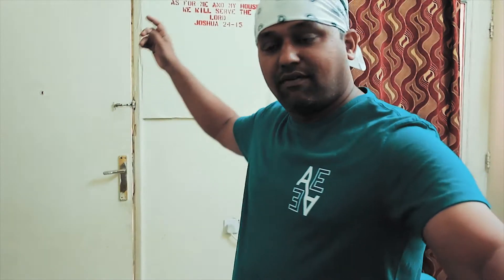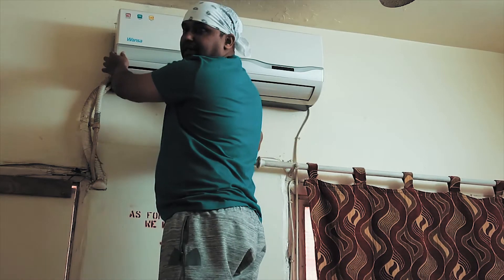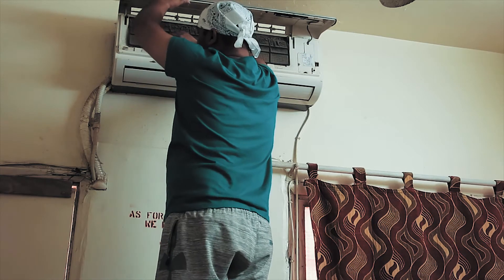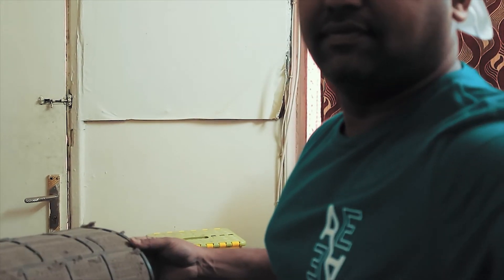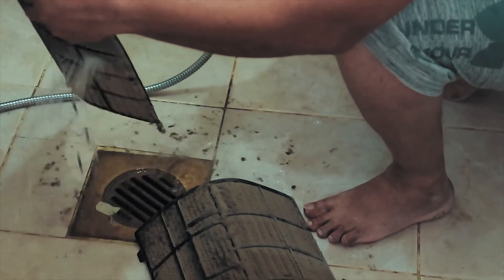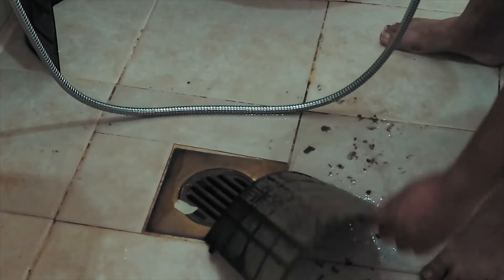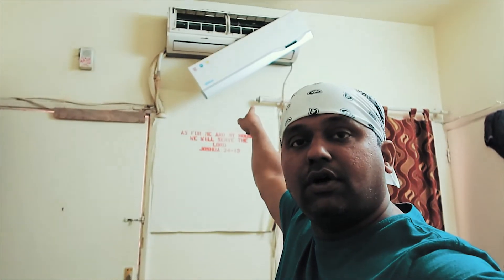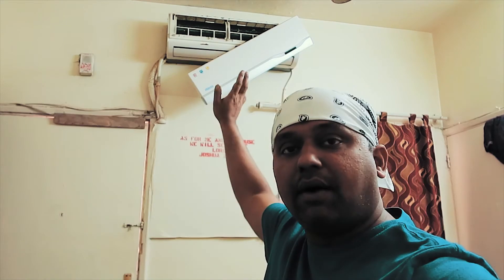Cleaning Split AC Filter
This Video is all about how to Clean Split Air Condition Filter and save some money, it is very easy Procedure..please do check out my video and don't forget to Share this with your friends
Gear Use:  Canon G7x Mii